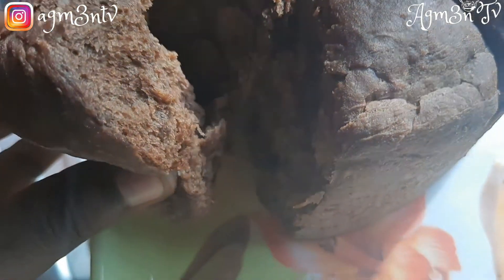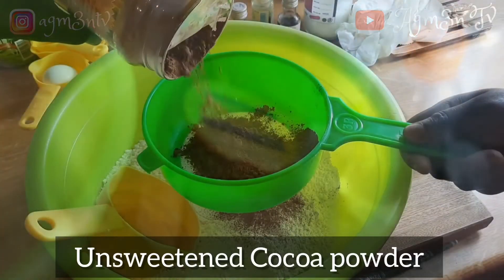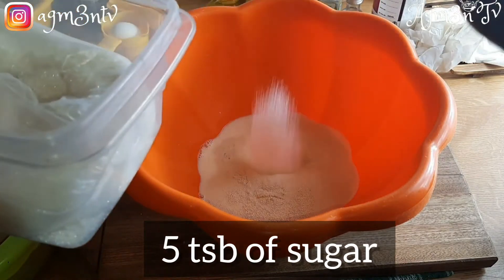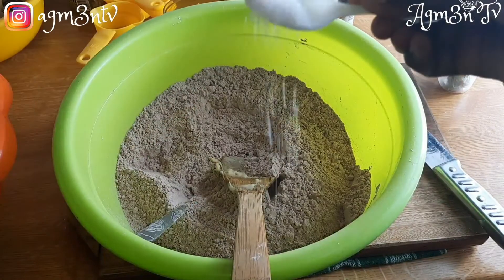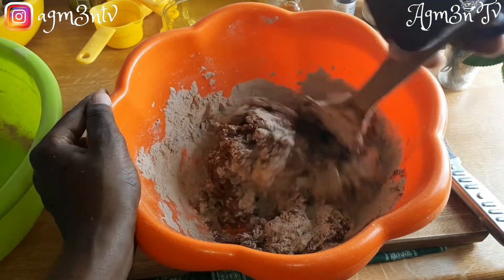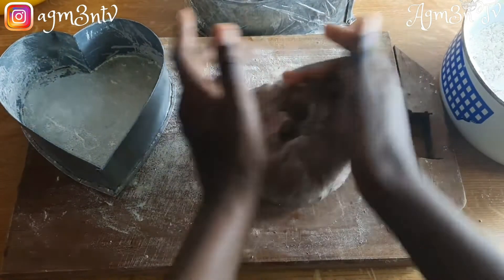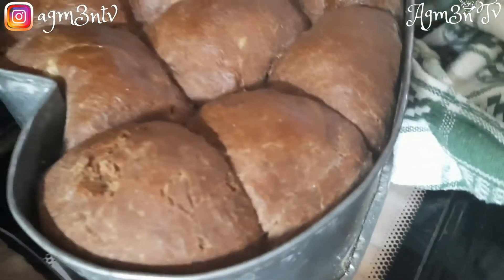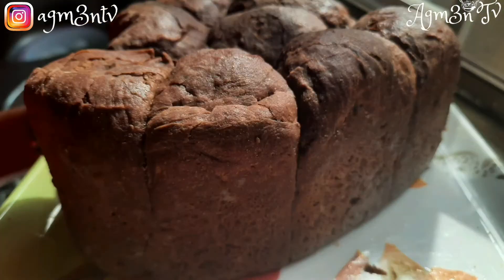She got acquainted to this recipe || CHOCOLATE MILK BUNS || Quick & Easy No Knead milk bread.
An unprofessional Baker decides to bake bread for the second time in a long while.

Bread recipes are fun to make and the outcomes are always the best, in todays episode of Agm3n bakes, I bring to you milk Buns which are milky, delicious and chewy. It is very easy to make and fun.
Why don't you give it a try and you will be thankful.

● INGREDIENTS
Milk      1 CUP
Vanilla  1 tbs
Yeast    1 tbs
Nutmeg 1 tbs
cocoa powder  tt
Vegetable oil  3 tbs
Hard/all-purpose/ bread flour   3 cups

This unprofessional Baker attempted to bake bread for the first time || No Knead, Milk Bread.